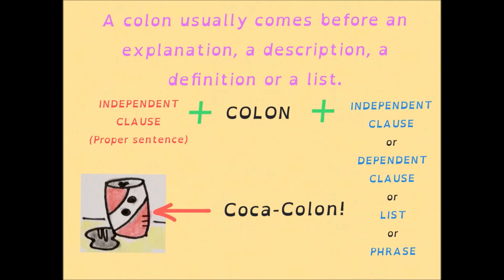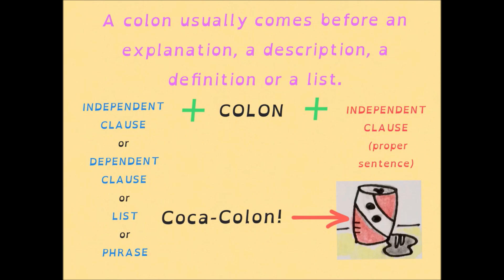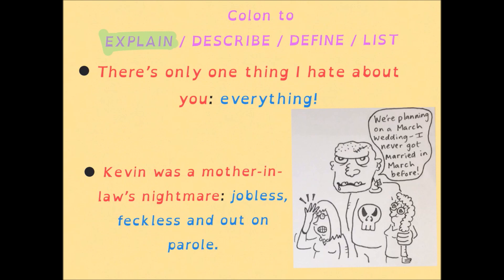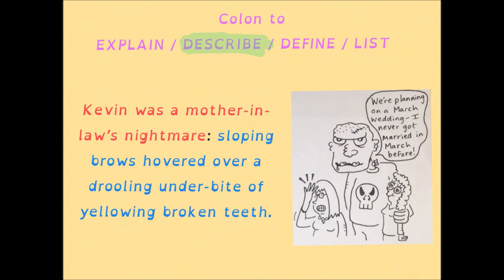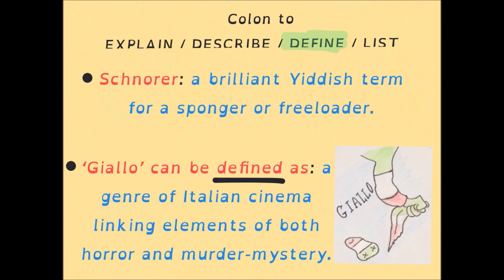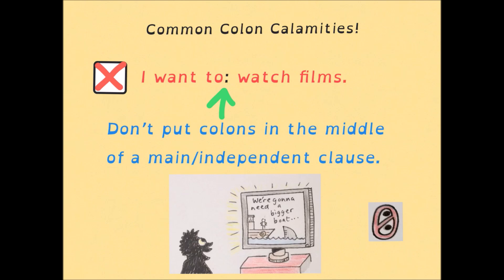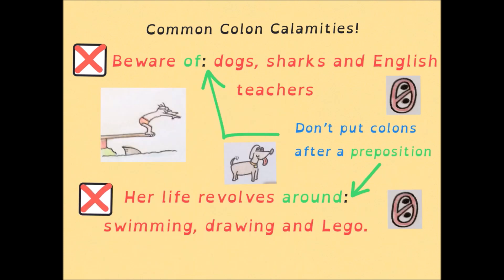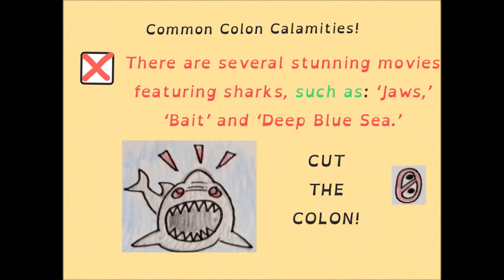How To Use Colons Properly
Learn the right way to use colons, and develop your skill as a writer!

Smash your transactional or persuasive writing tasks with my excellent no-nonsense guide